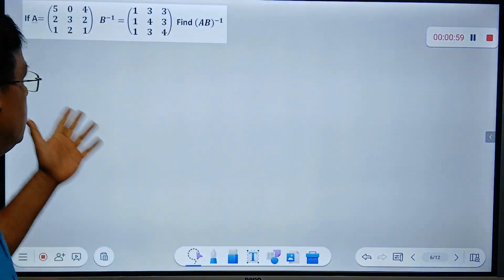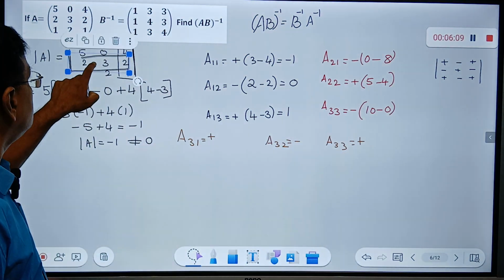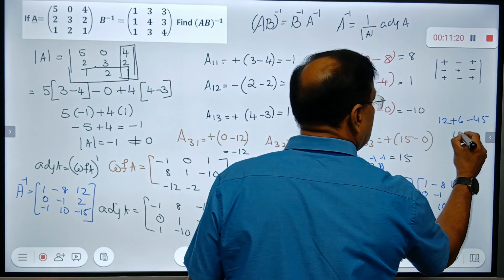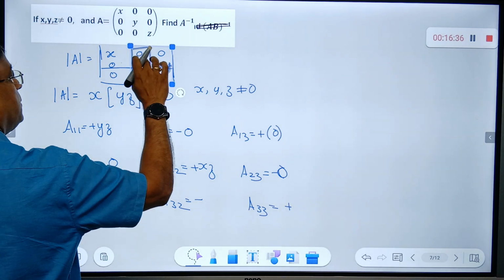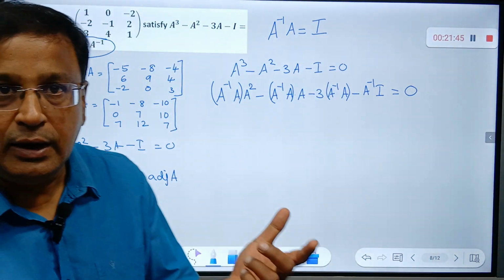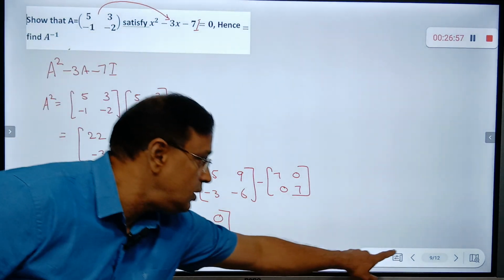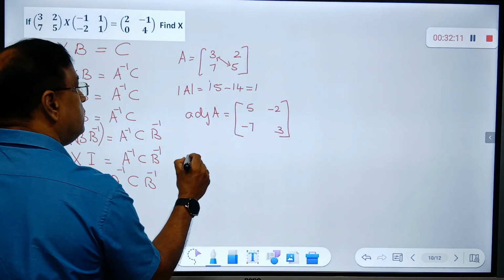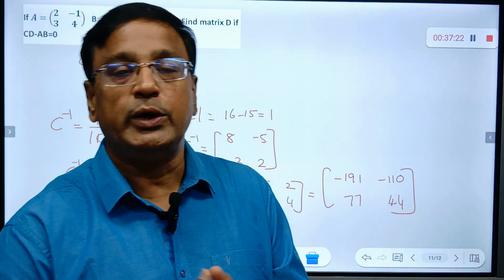DETERMINANT | PART 2| CBSE CLASS 12|MATHEMATICS |PROBLEMS |GK MATHS CLASSES